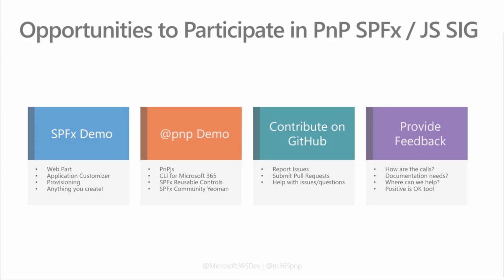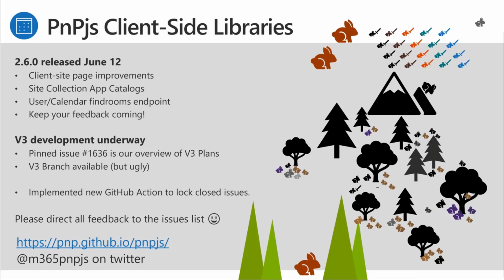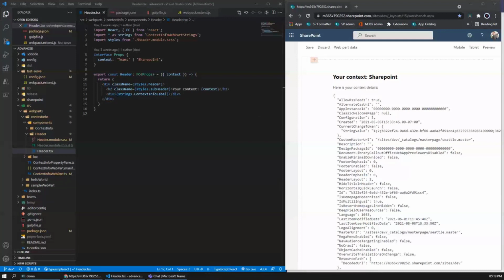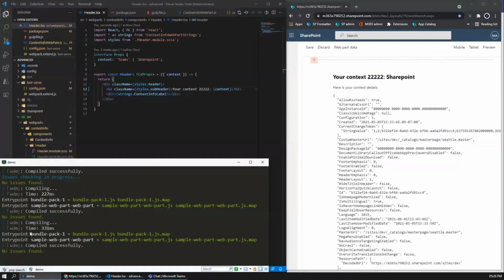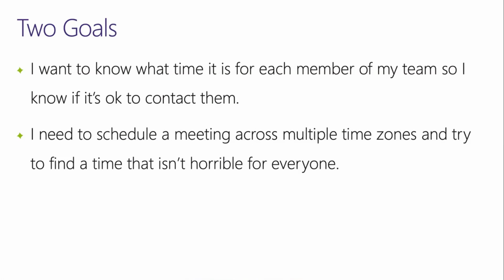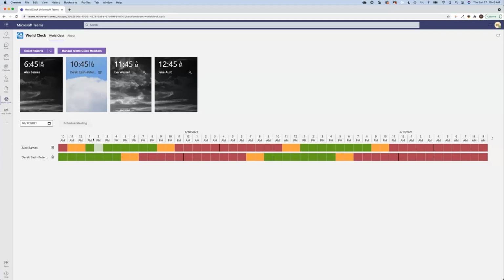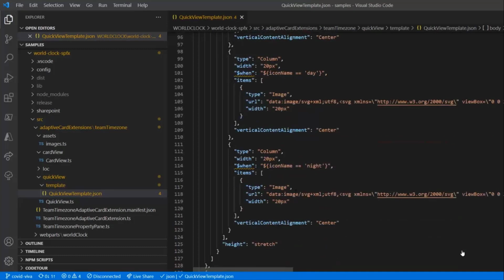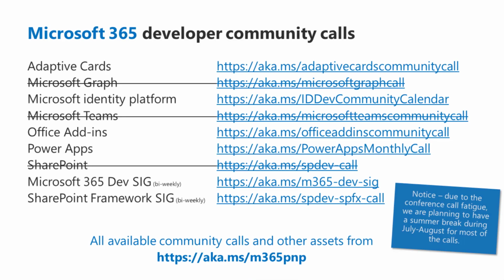SharePoint Framework Community call – 17th of June 2021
SharePoint PnP Community - SPFx & JS SIG call on June 17.  Two demos:  spfx-fast-serve: faster SharePoint Framework development AND Building team time zone assistant Teams solution with SPFx v1.13, including Viva Connections Card.   Four PnP SPFx samples delivered!  Released PnPjs for Client-side Libraries v2.6.0, CLI for Microsoft 365 v3.11.0 Beta, and PnP Modern Search v4.2.3 & v3.20.0.    Preview Microsoft Teams Toolkit for Visual Studio & Visual Studio Code.  Summer break and community call schedule updates reviewed.  Register now for June trainings on Sharing-is-caring.  Join the Viva Connections private preview!    The host of this call is Vesa Juvonen (Microsoft) @vesajuvonen.  Q&A takes place in chat throughout the call.